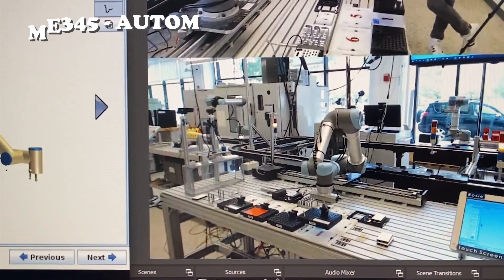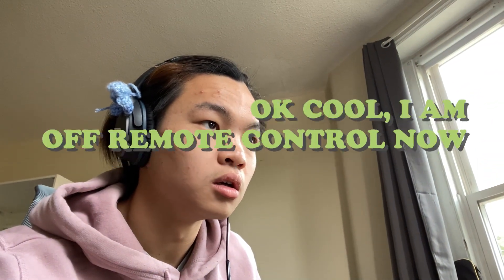How do Engineering Classes Work During a Pandemic?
After months of remote coursework to round out his spring 2020 semester, Boston University senior Aaron Hwang, like so many of his peers, expressed a longing for the familiarity of classes along Commonwealth Avenue. "I missed being on campus a lot," the mechanical engineering major explained. "So it was worth it for me to try in person classes for at least a few days and see how that went, and then see where I wanted to go from there." Now two months into the Fall 2020 semester, Aaron is continuing his engineering classes in Boston and taking full advantage of BU's hybrid model, dubbed Learn from Anywhere (LfA). With a blend of remote and in-person learning options still available to him, Aaron has his choice of participating in the classroom, his residence, along the BU beach, or anywhere else with a working wifi connection. Watch as he offers his take on BU's hybrid approach and what has challenged him the most upon returning to campus.

Video Chapters:
0:00 Intro
1:01 Returning to campus and in-person classes
4:39 Evaluating the hybrid 'learn from anywhere' model
5:19 Remote lab work
7:35 Zoom university
9:28 Outro